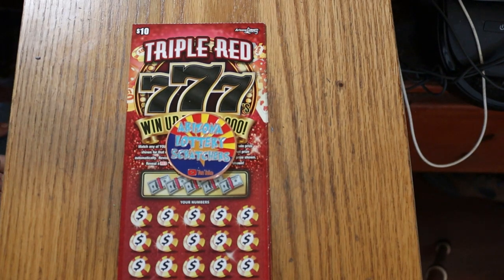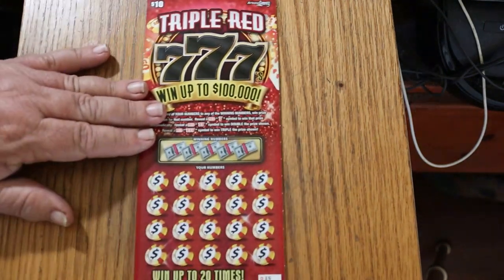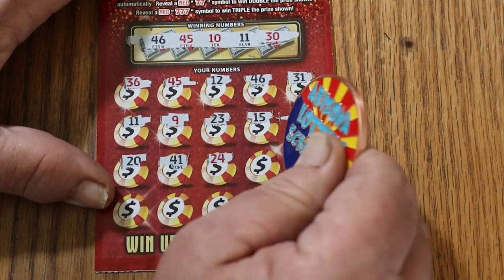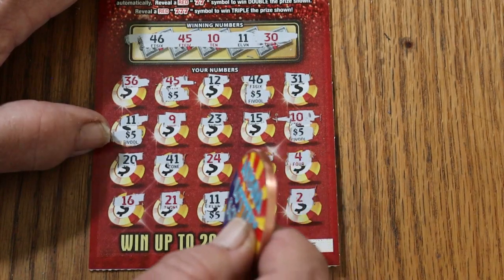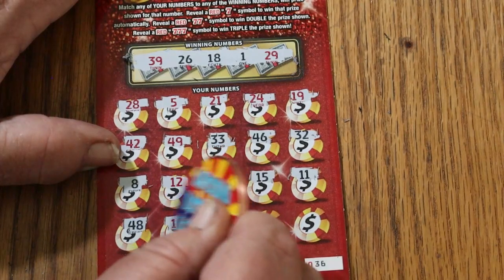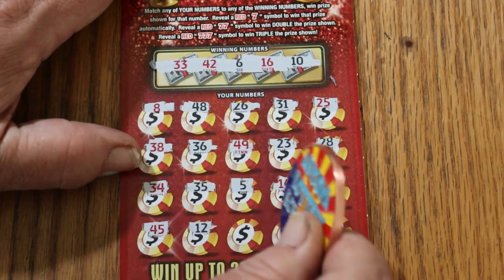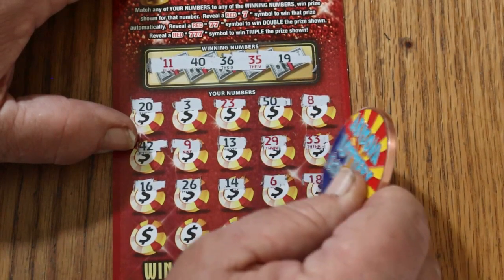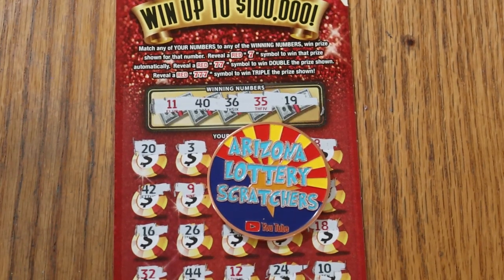FOUR $10💥TRIPLE RED 777💥😎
One of the better $10 Arizona tickets! 😎